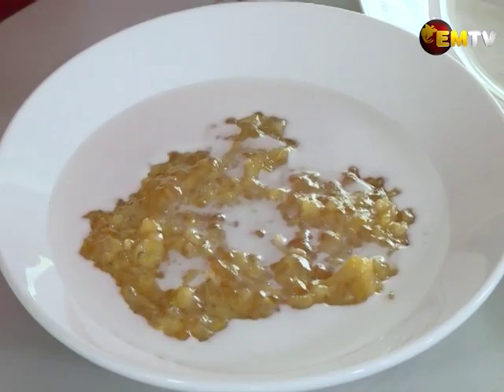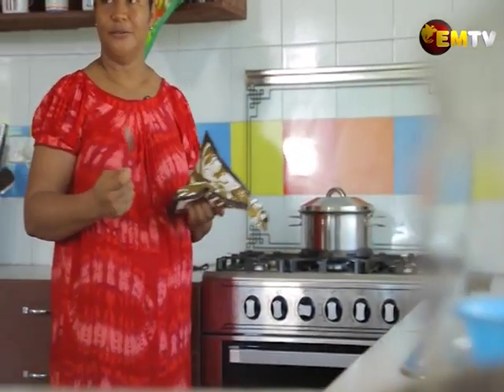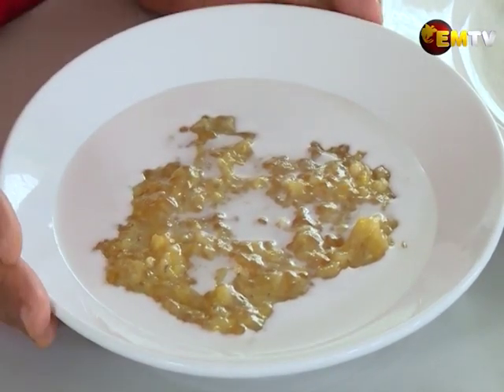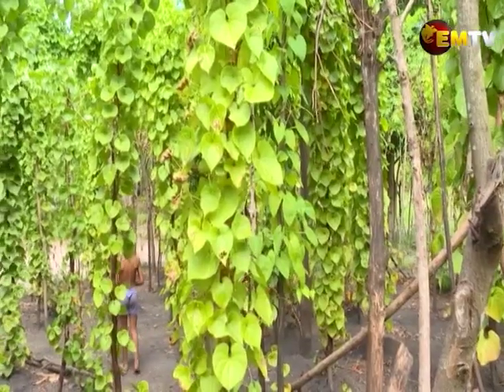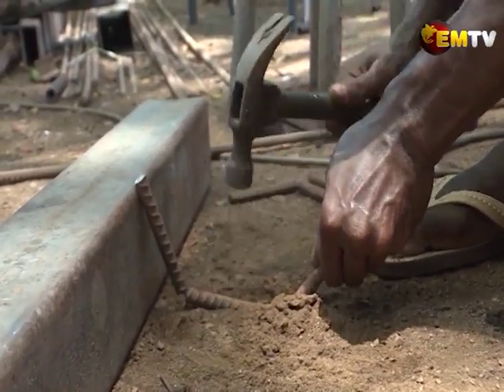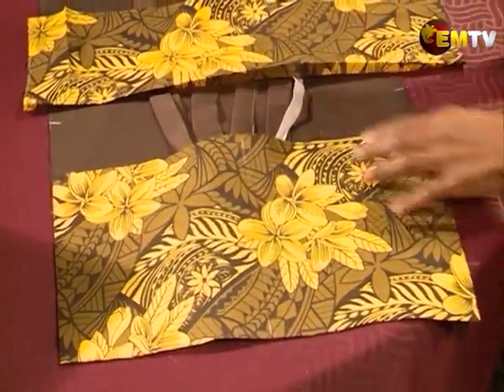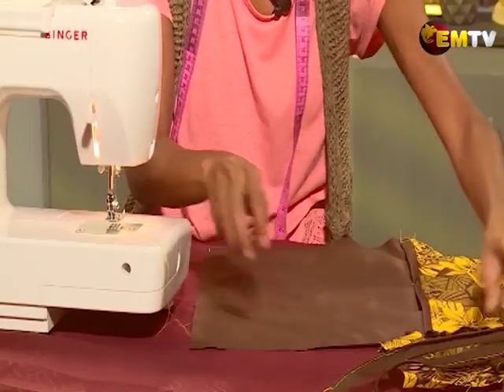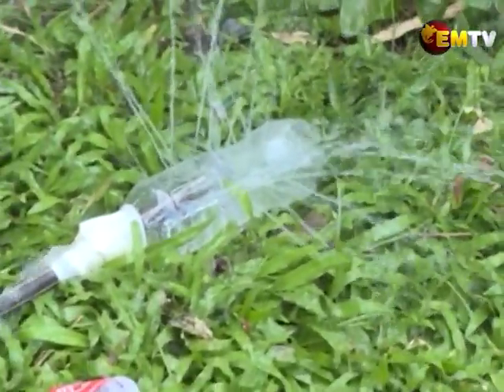Haus & Home - Episode 17, 2021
On this episode Dianne Lahari from Di’s Cookout prepared some mouth-watering Rabia (Sago) and John Bosco Toboeata a proud Trobriand Islander showed us his pride and joy, his beloved yam garden.